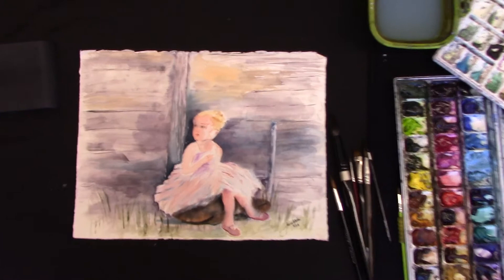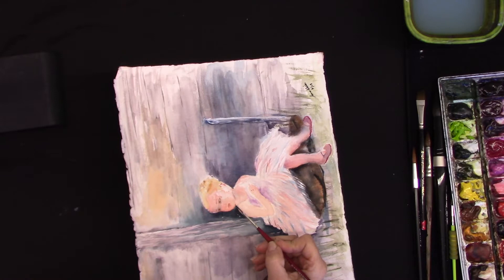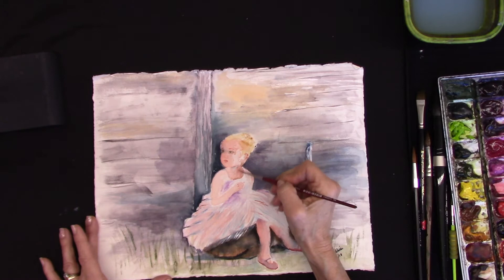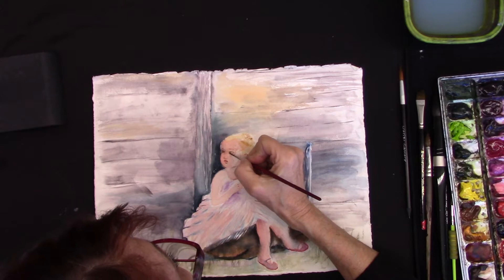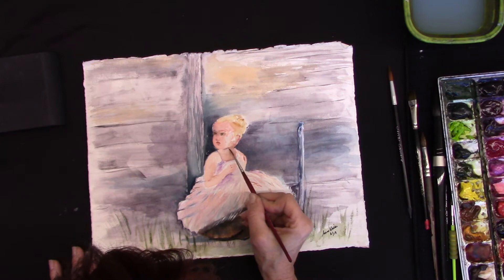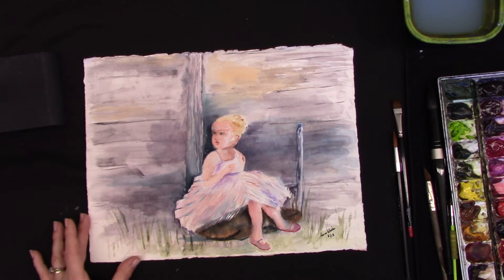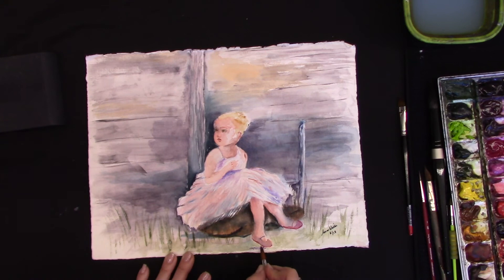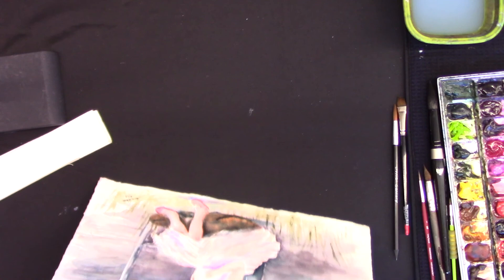Ballerina | Fixer Upper Workshop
I created a workshop I called Fixer Upper Watercolors - where every student brought in paintings they didn't know how to finish, didn't like, weren't sure what to do next, and faced with other issues uncertain of how to correct. Everyone sat together while I worked on each painting and learned from others as much as their own! It was 3 hours of sheer delight for us all. I certainly had no idea what was going to be put in front of me and they had no idea what I was going to do to correct, fix, or finish their painting.